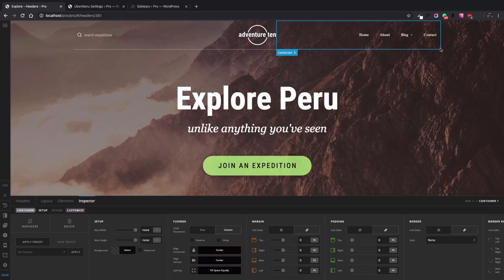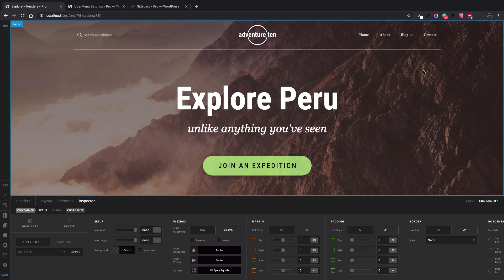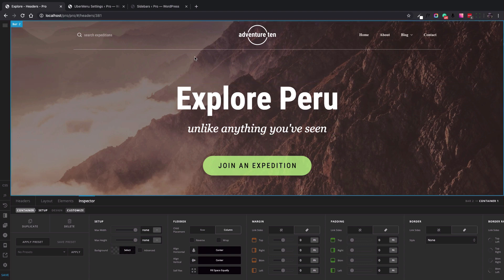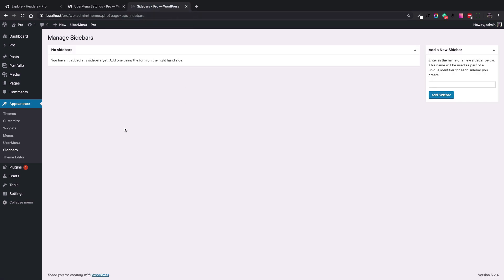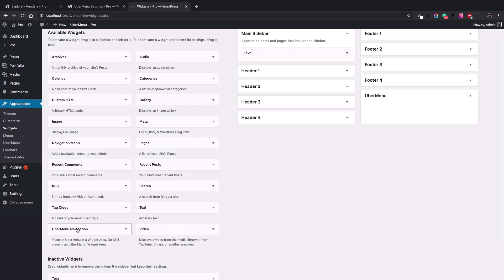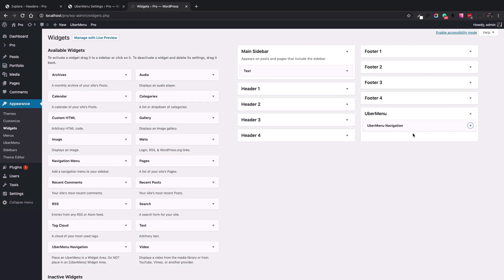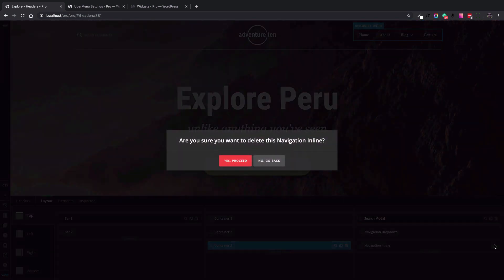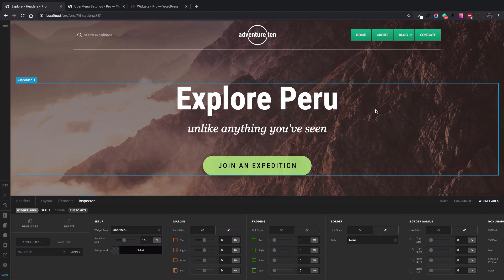How to Use Uber Menu in the Pro Header Builder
Find out how to combine the awesomeness of Uber Menu's deep navigation structure with the power of the Pro Header Builder to create truly amazing headers, in this video hosted by Christopher. And the really great news? It's simpler than you think!